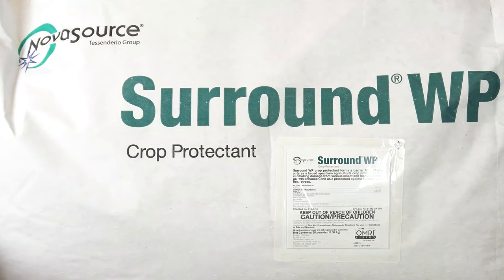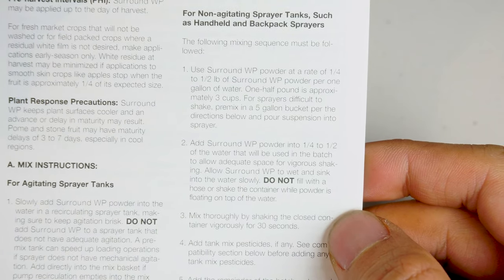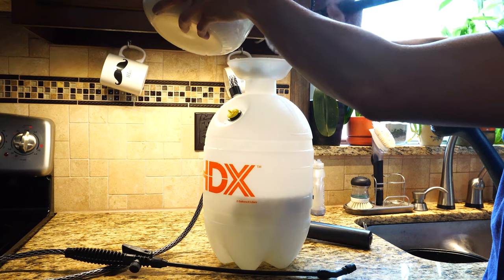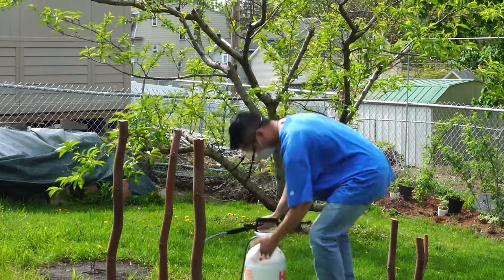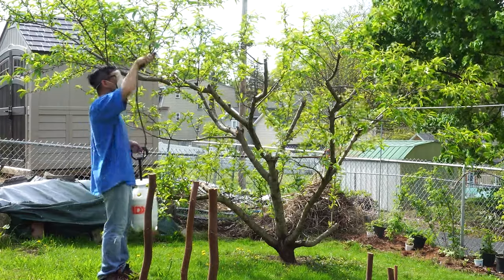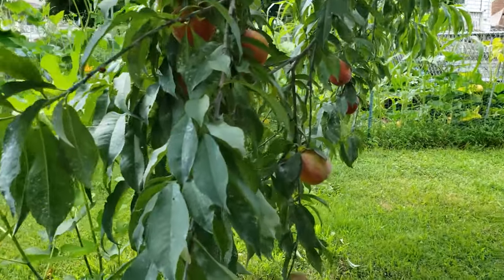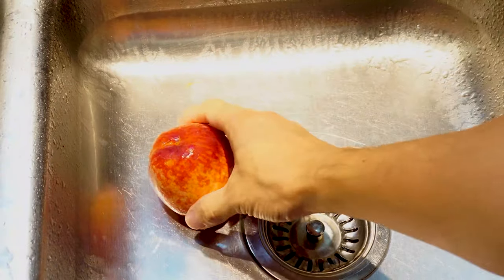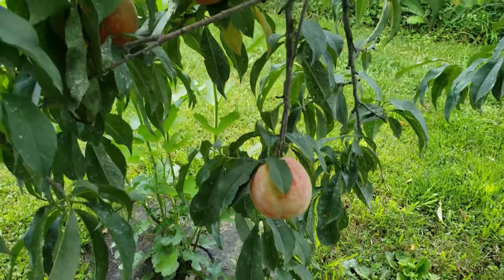How to Apply Surround WP Crop Protectant Kaolin Clay Organic Insect Barrier Repellent Review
Easy to mix and apply, though a bit messy; effective crop protectant from pests and disease.